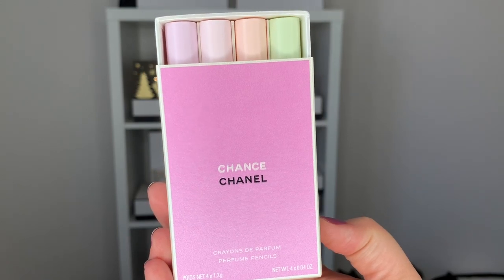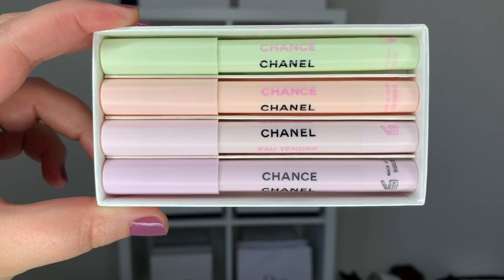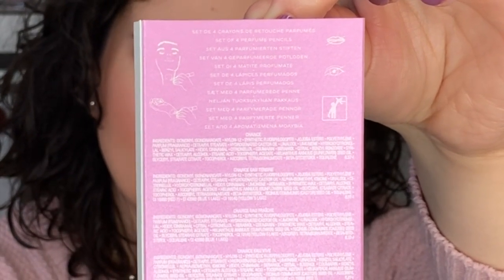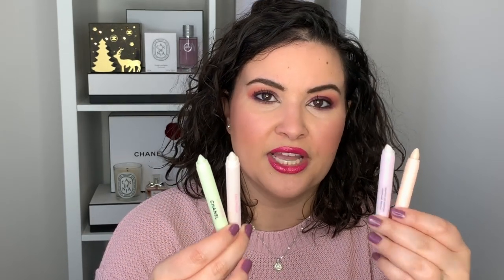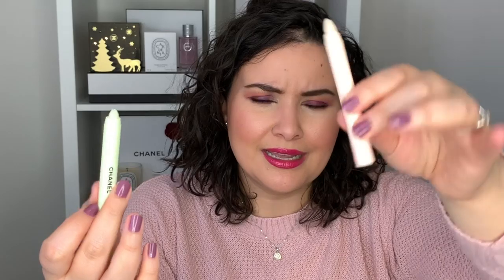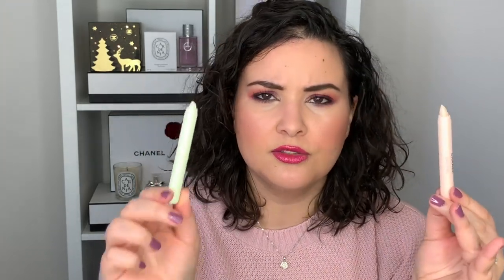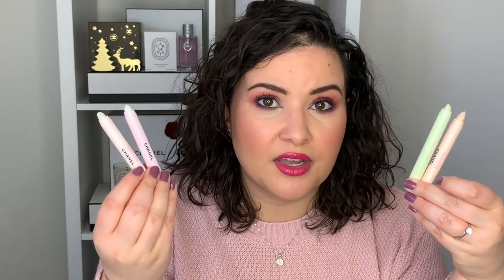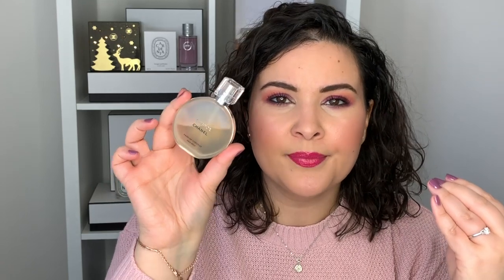CHANEL CHANCE PERFUME PENCILS REVIEW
Hi guys!
For today's video we're talking about the new and limited edition Chanel Chance Perfume Pencils. Which Chance perfume is your favourite? Have you tried the perfume pencils?

PRODUCT MENTIONED
-Chanel Chance Perfume Pencils

CANADA
*Sephora
*Nordstrom
*Cult Beauty
*Shoppers Drug Mart
*The Bay
US
*Sephora
*Nordstrom
*CultBeauty
*Neiman Marcus
*Bergdorf Goodman
*Saks
INTERNATIONAL
*Sephora

MAKEUP WORN
*Laura Mercier Radiance Primer
*Giorgio Armani Luminous Silk Foundation 5.5
*Clé De Peau Concealer in Almond
*Chanel Joues Contrast in 72 Rose Initiale
*Guerlain Terracotta Bronzing Palette
*Diorskin Nude Luminizer 01

EYES
*NARS Eyeshadow Primer
*Tom Ford Eye Color Quad Eyeshadow Palette in African Violet
*Chanel Stylo Yeux in 88
*Chanel Le Volume Mascara

EYEBROWS
*Dior Pump N Brow 002 Dark Brown

LIPS
*Clé De Peau Radiant Liquid Rouge Shine in Tulip Fever

NAILS
*Vitry Nail Repair Nail Base
*Chanel Le Vernis in Mirage